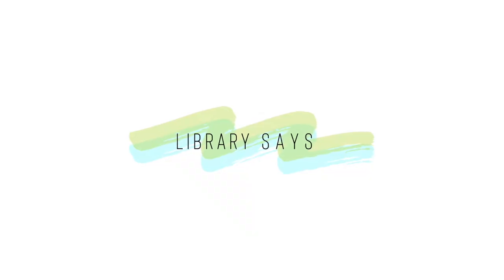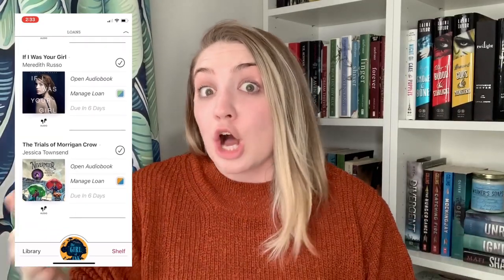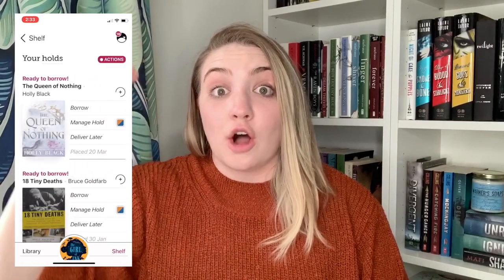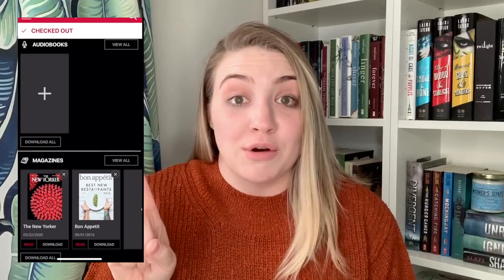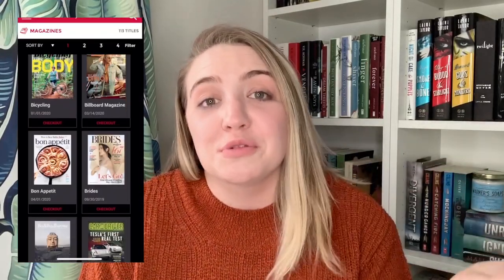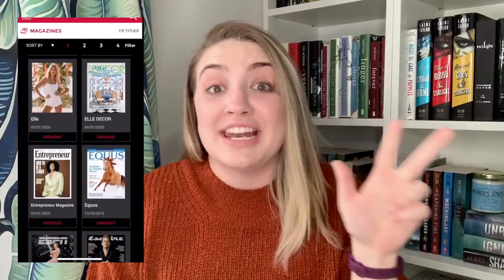FREE FUN FOR ISOLATION | things to do with your library card!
have fun AND stay safe, everybody!